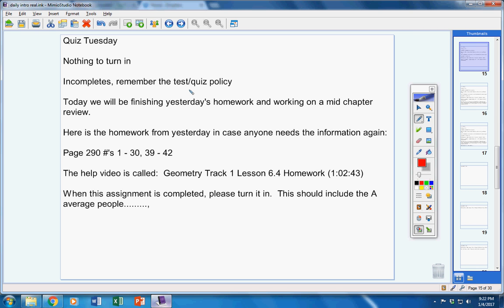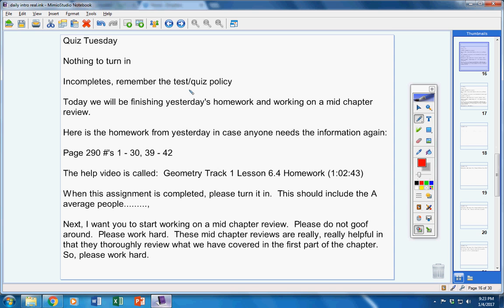Geometry Track 1 January 5